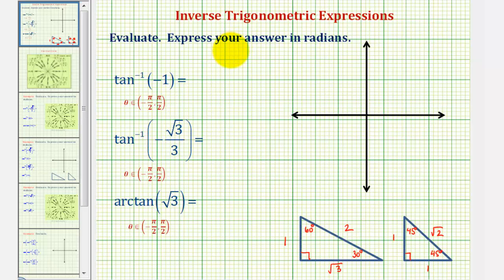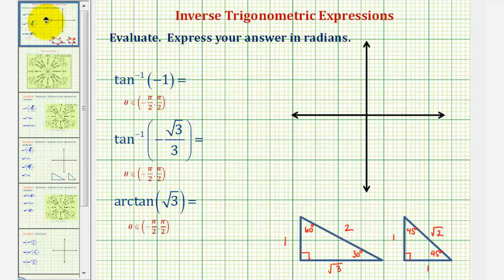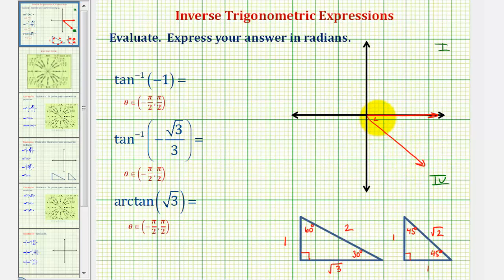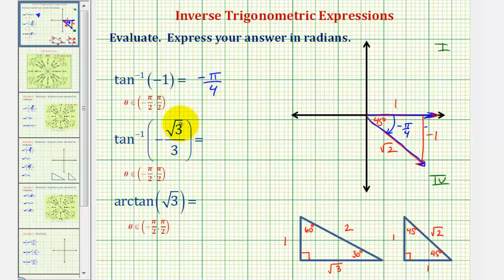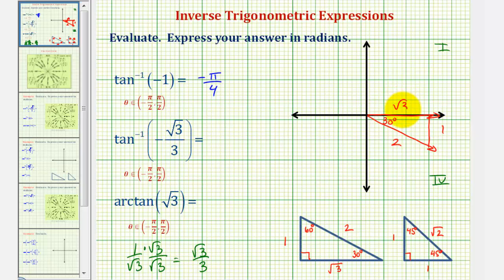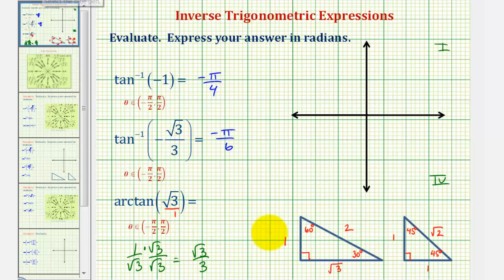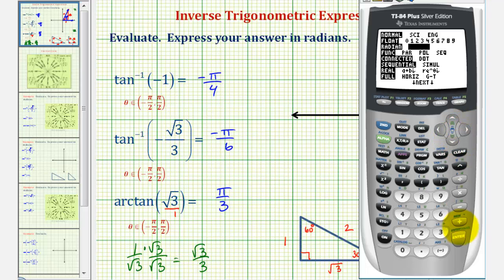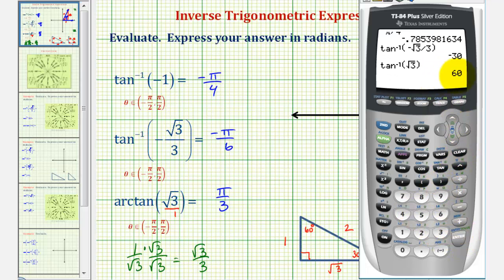Ex: Evaluate Expressions Involving Arctangent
This video explains how to evaluate expressions involving arctangent using reference triangles.